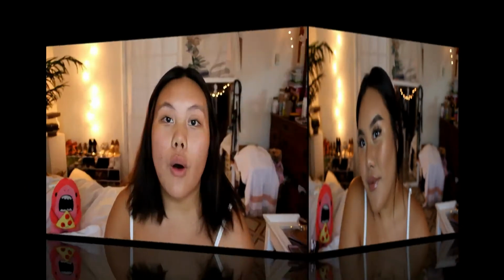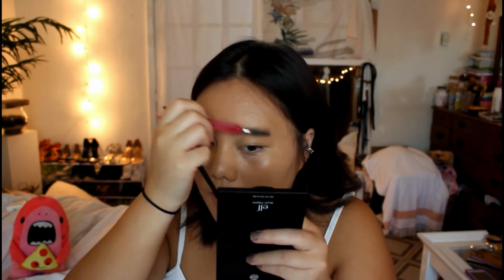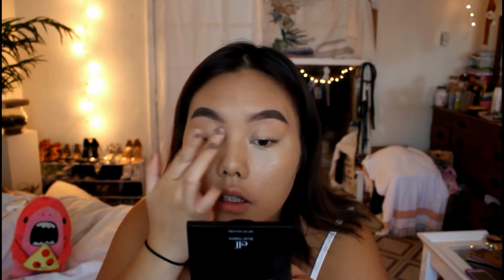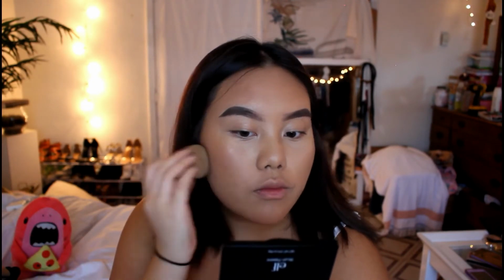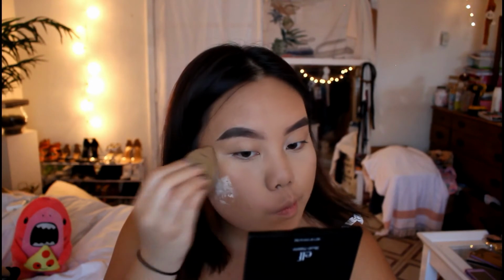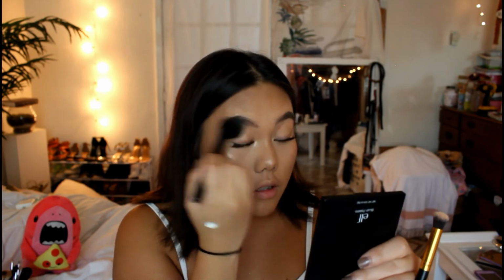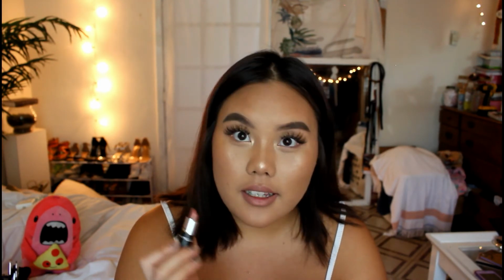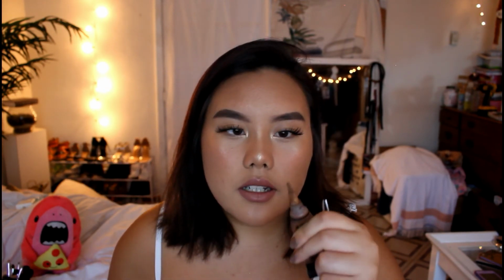Glowy GRWM | BTS Makeup | Precious Xiong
Hello beautifuls!
Here is another makeup look for you all who are looking for something nice, easy, and simple to do and wear. Hope you enjoy!